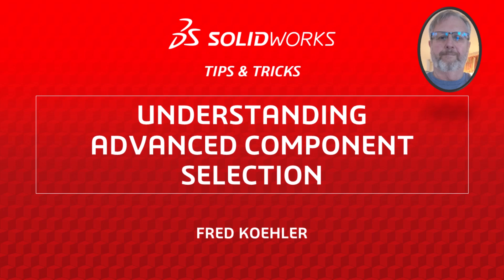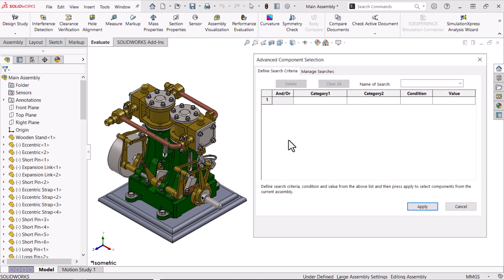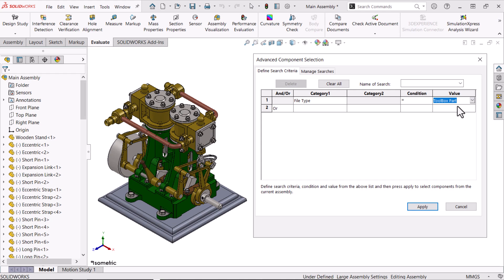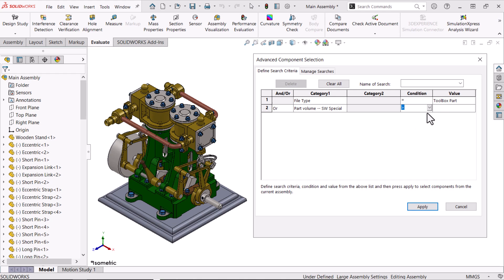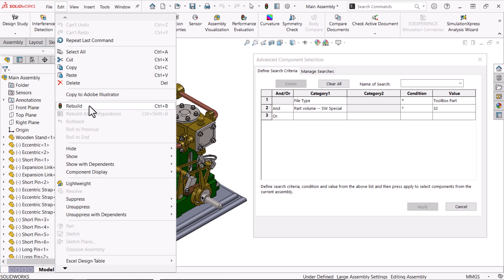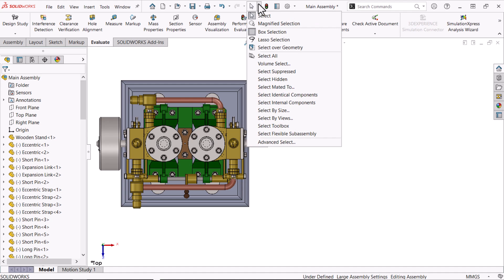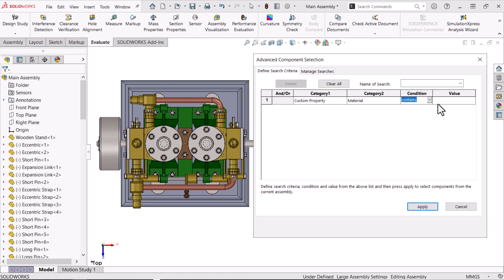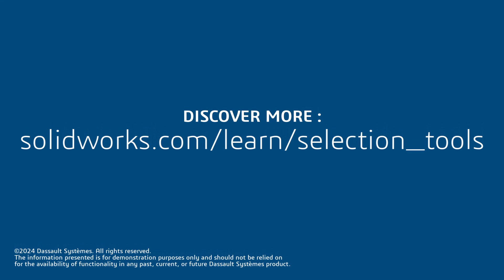Understanding Advanced Component Selection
Use Advanced Component Selection allows you select assembly components, using conditional, text-based searches.

Learn how to create searches based on mass, volume, configuration or document name, component properties, or file types.

Also learn to combine searches, and save them for future use.